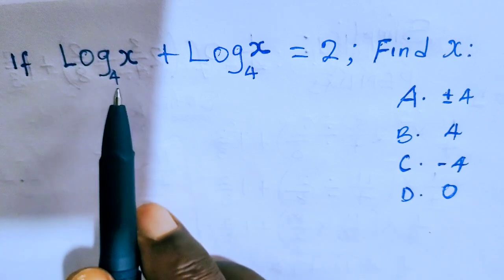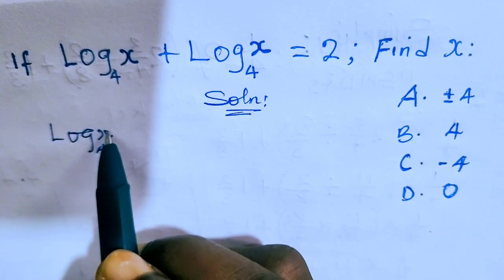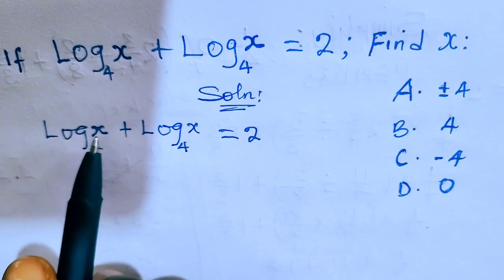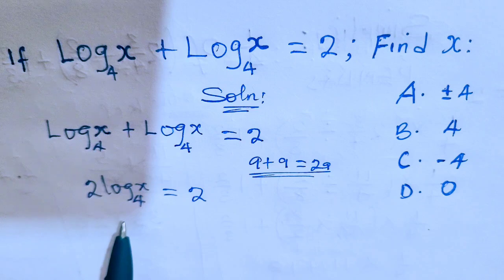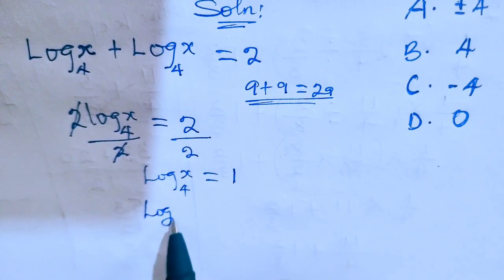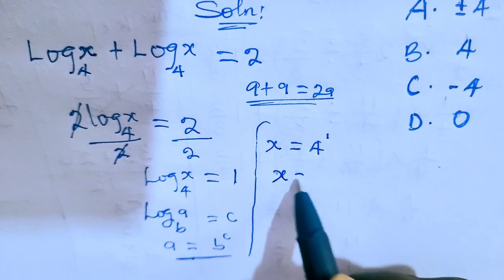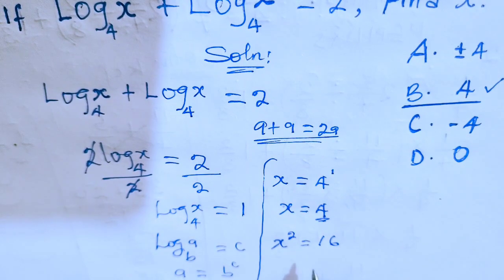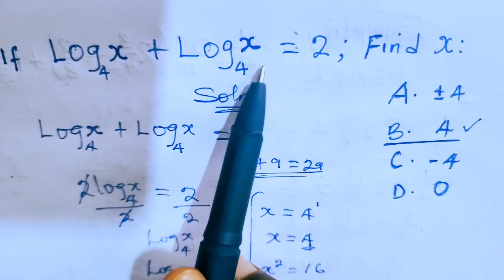99% Of Students Failed This WAEC/JAMB/NECO Logarithmic Equation Problem!😭 Can You?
Think you can solve this logarithmic equation correctly? In this video, you'll learn the fastest and simplest method to solve a common WAEC, JAMB, NECO, GCSE, SAT, and high school logarithm question without confusion. Discover the common mistake that causes many students to fail and master the correct solution step by step. Watch until the end and test your answer before seeing the solution! :::